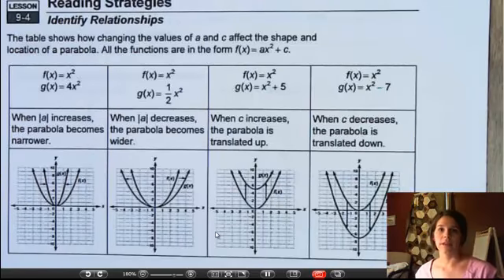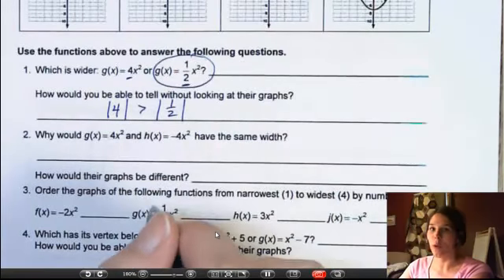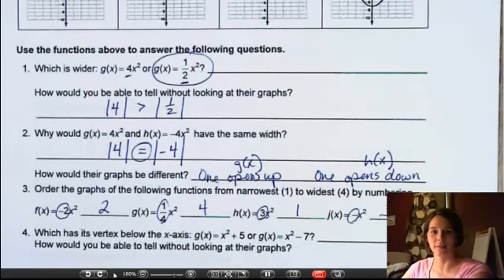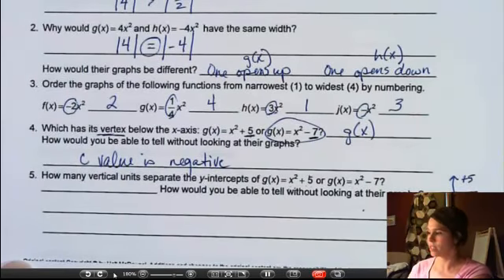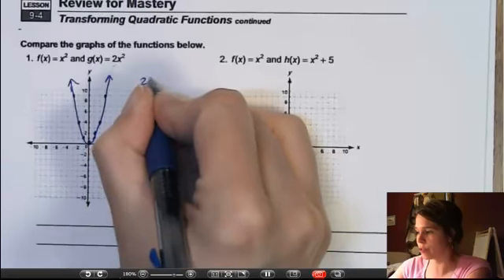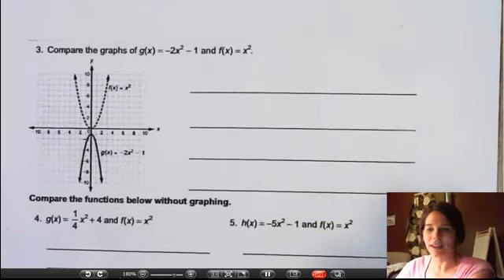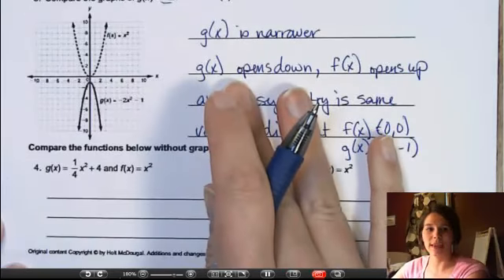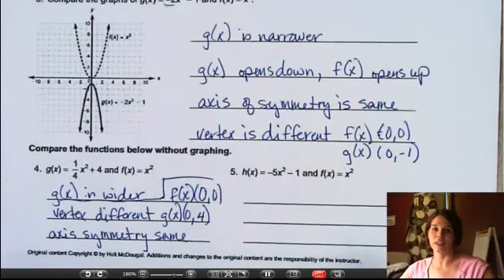9.4 Transforming Quadratic Functions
Transforming quadratic function graphs by changing the a-value and the c-value.